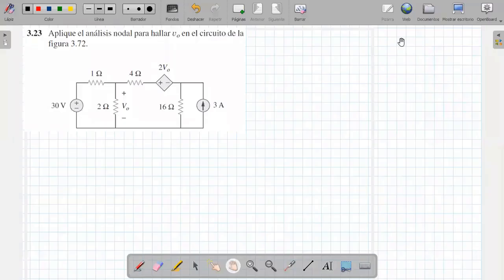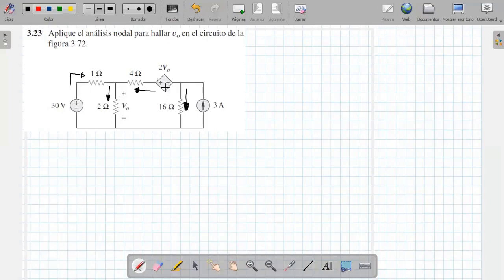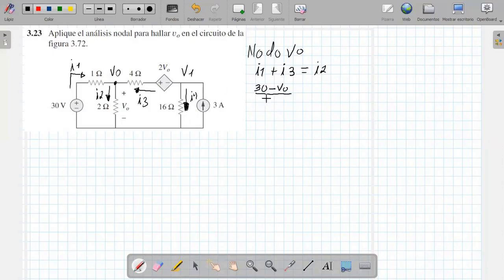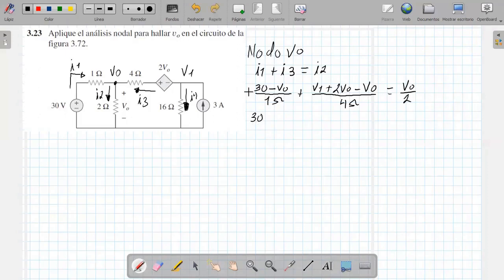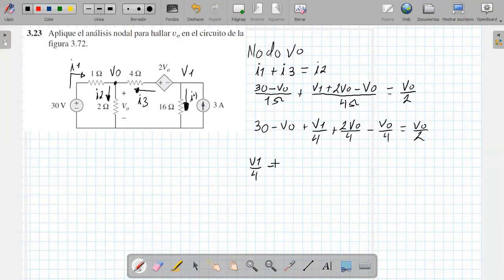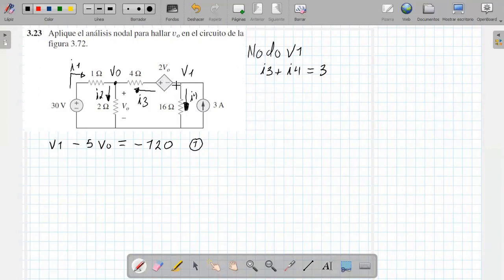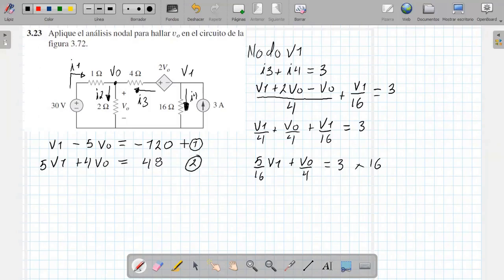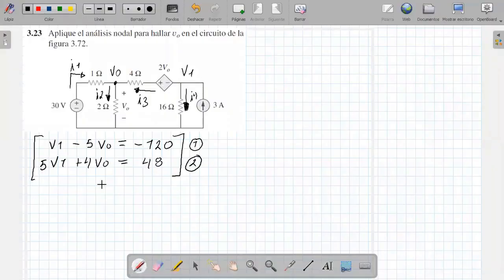Solution, Fundamentals of electrical circuits sadiku, exercise 3.23